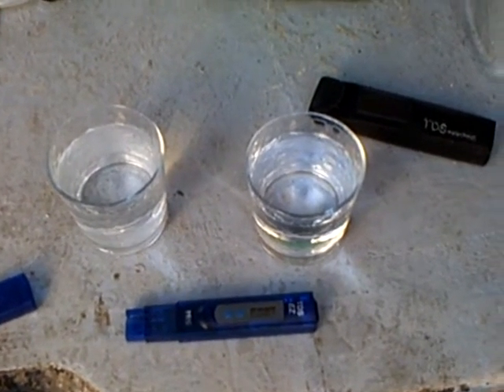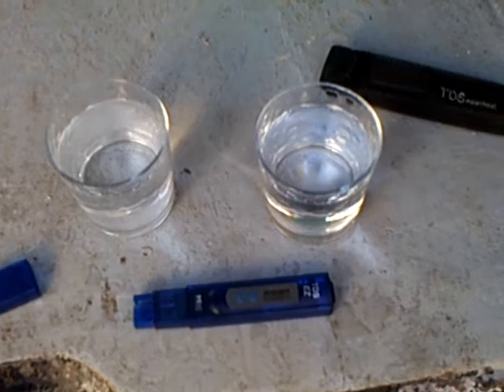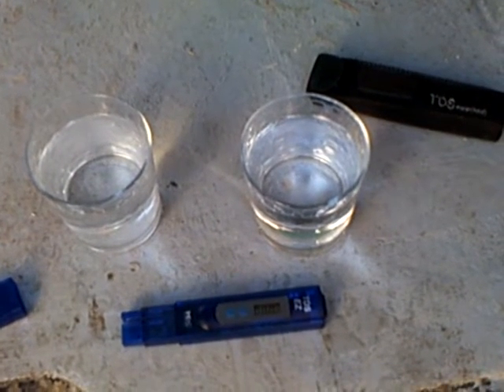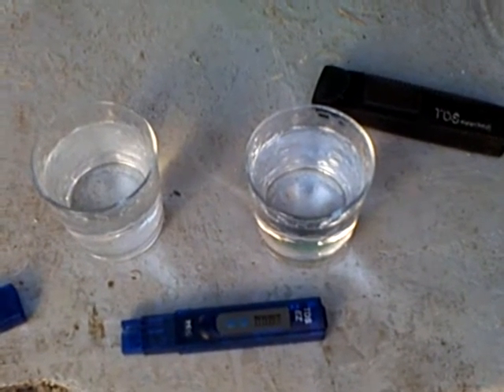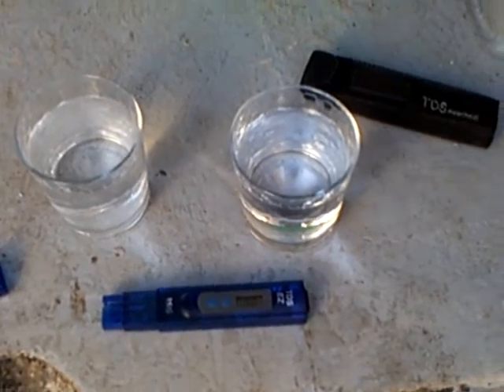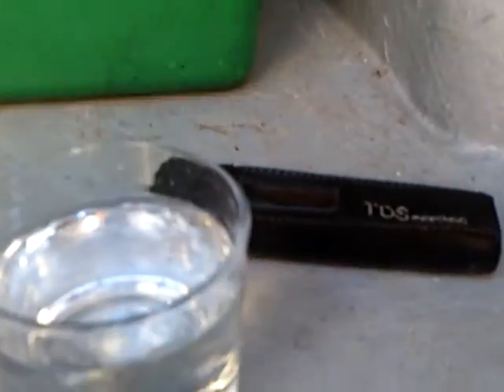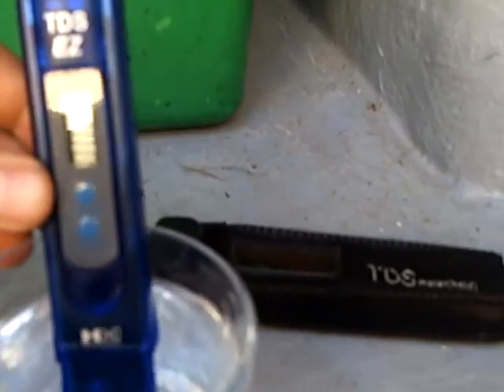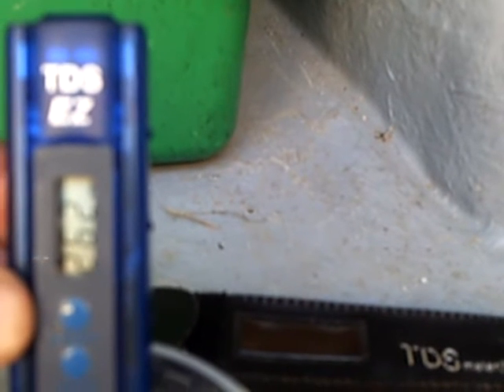Tips on How to use a tds meter for Pure Water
How a tds meter works for window cleaning